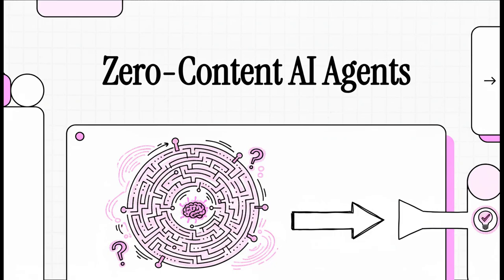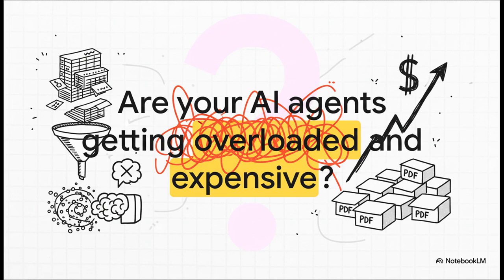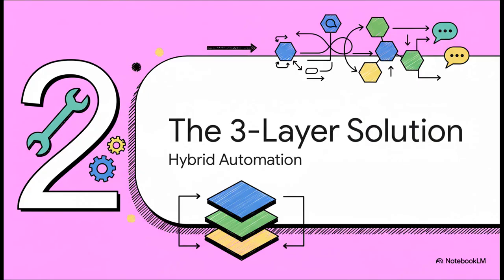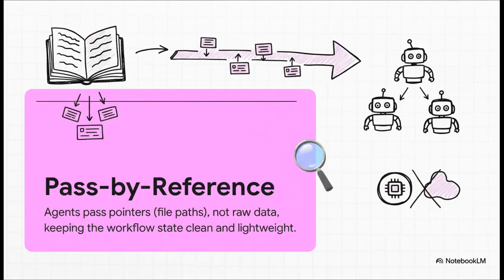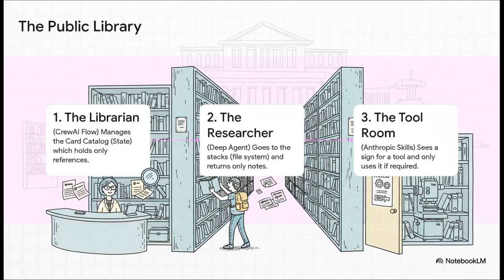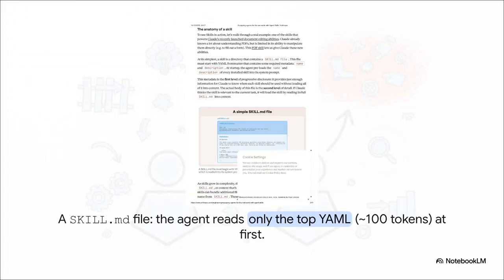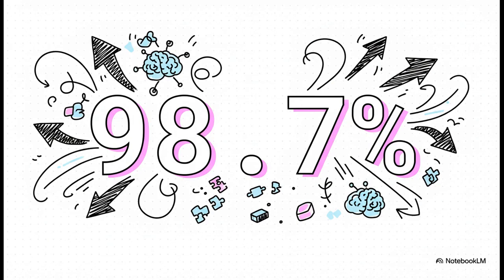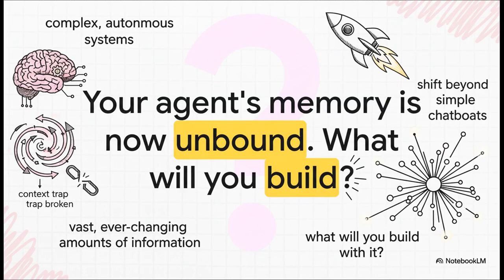Impossible Promise - Build UNLIMITED Context Agents: CrewAI Flows + Deep Research + MCP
Are your AI agents getting lost in their own context window? In this video, I break down a Hybrid Intelligent Automation Architecture that combines the structure of CrewAI Flows, the autonomy of Deep Agents, and the efficiency of Anthropic’s Model Context Protocol (MCP).
We explore how to decouple your process from your data using a "Zero-Content State" strategy—effectively giving your agents infinite memory without bankruptcy-level token costs.
📌 What You Will Learn:
• The Orchestration Layer: Using CrewAI Flows (@start, @listen) to manage the "Map" of your process.
• The Cognitive Layer: How Deep Agents use the file system (not context) to decompose complex tasks (write_todos) and spawn sub-agents.
• The Interface Layer: Implementing Anthropic’s "Progressive Discovery" with SKILL.md and efficient Code Execution via MCP.
• The "Pass-by-Reference" Rule: Why you should never pass raw text between agents.
💡 The Architecture Explained (The Library Analogy):
• CrewAI is the Librarian: They hold the Card Catalog (State/References) but don't memorize the books.
• Deep Agents are the Researchers: They go to the Stacks (File System), read books, and write notes in a notebook, returning only the notebook.
• Anthropic MCP is the Tool Room: Agents don't carry heavy tools; they "discover" them on the shelf only when needed via Progressive Disclosure.
🚀 Resources & Tools Mentioned:
• CrewAI Flows Documentation: [Link to source 3]
• Deep Agents (LangChain/LangGraph): [Link to source 35]
• Anthropic Model Context Protocol (MCP): [Link to source 66]
⏱️ Timestamps: 0:00 - The Context Window Trap 2:15 - Architecture Overview (Hybrid Model) 4:30 - CrewAI Flows & State Management 8:45 - Deep Agents & File System Memory 12:20 - MCP & Code Mode (Saving 98% Tokens) 15:00 - The "Public Library" Analogy 16:45 - Final Code Walkthrough